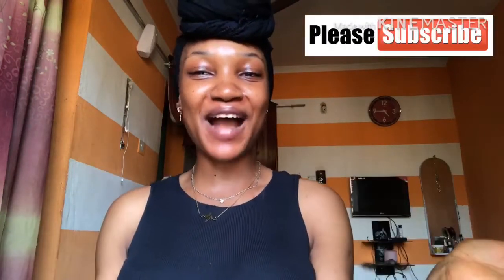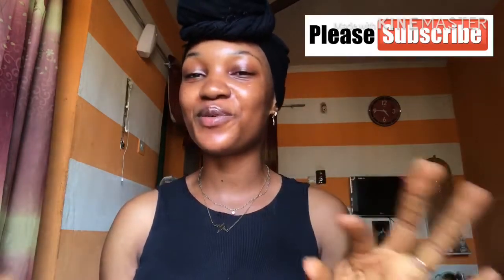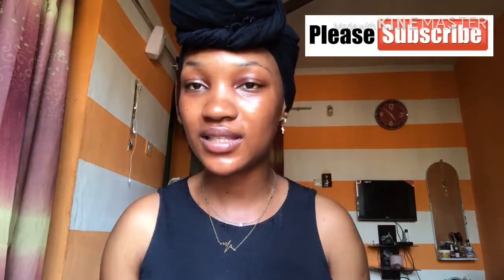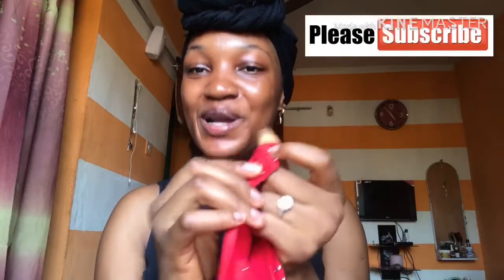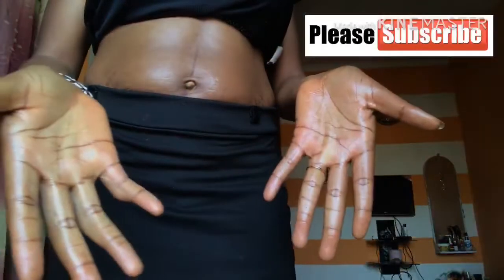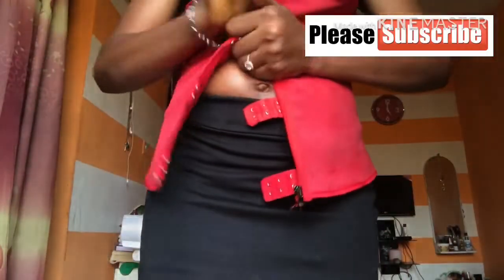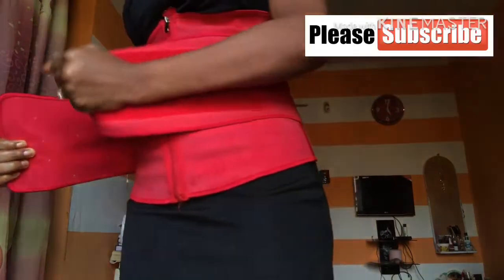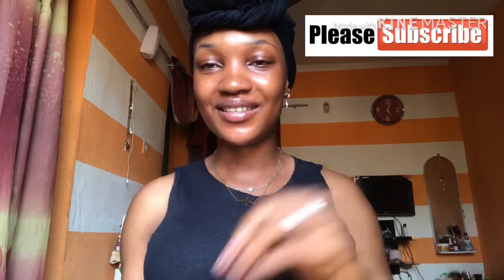HOW I REDUCED MY POSTPARTUM BELLY | 4 MONTHS LATER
Today, I decided to share with u guys how I lost my postpartum belly.
In this video, I shared tips dat worked for me and I hope u enjoy watching.
Xoxo
Tummy butter is from @avilanaturale
Waist trainer is from @getfit_ng